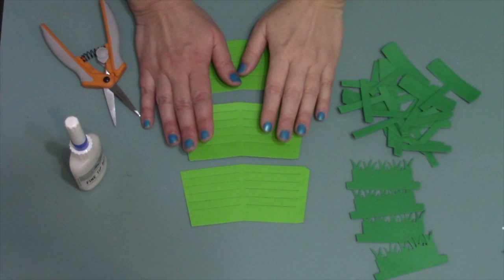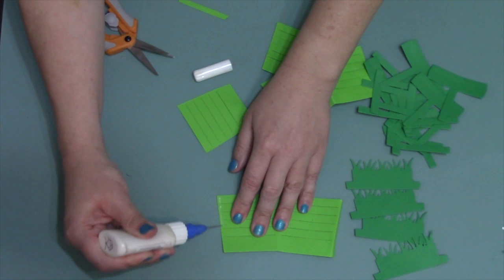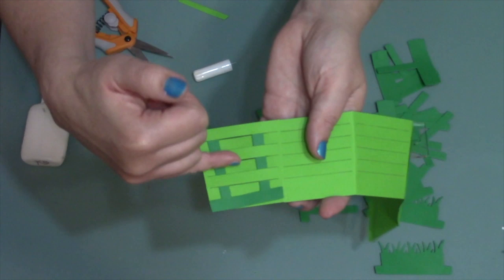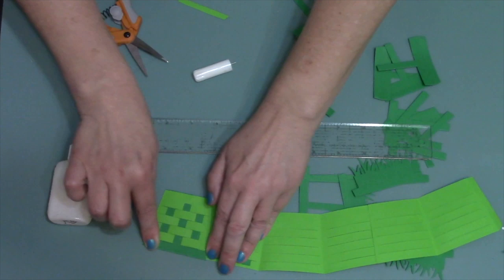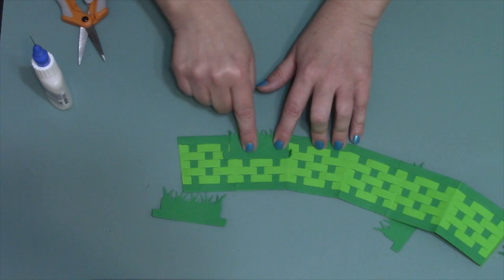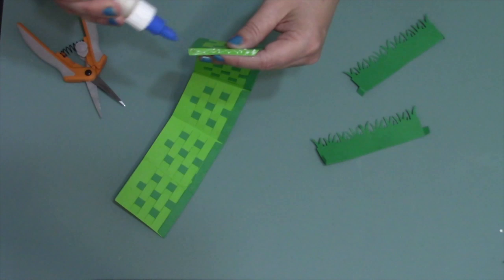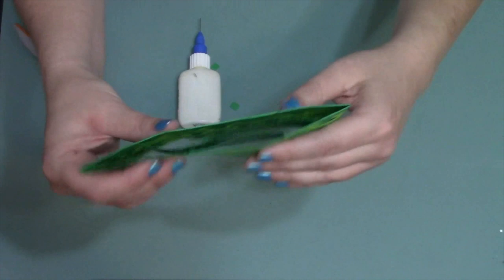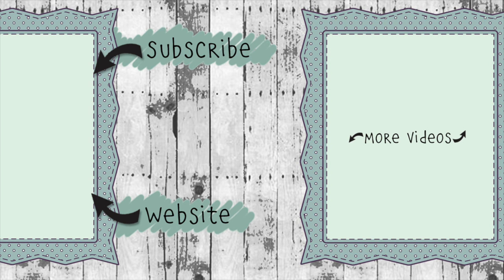Cardmaking with Dies: Double Woven Basket Box Card (Recorded Live)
A technique video requested by Karen P. on our Facebook Group (Karen Burniston Pop-up Peeps) to double the width of the Woven Basket Box Card die set